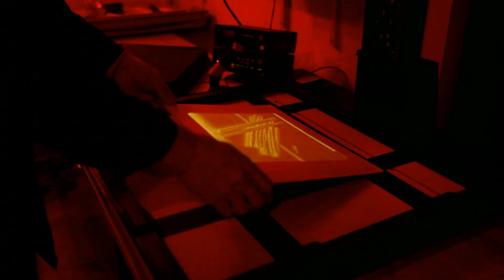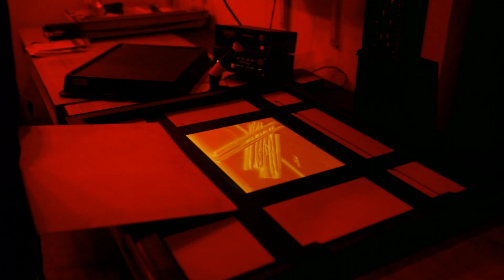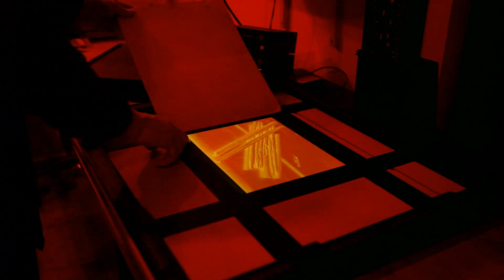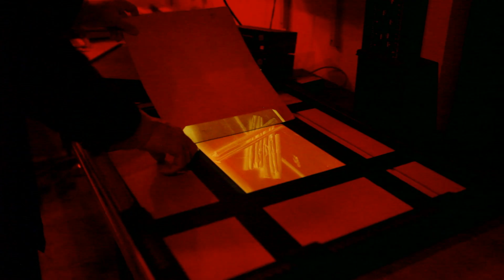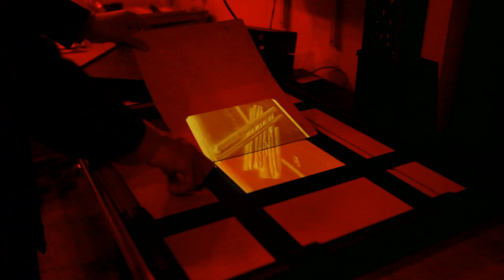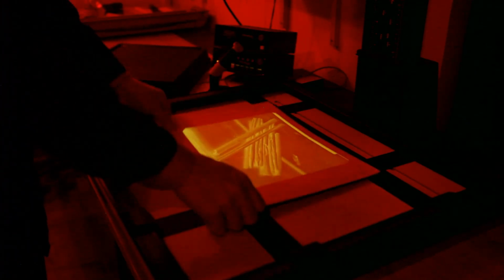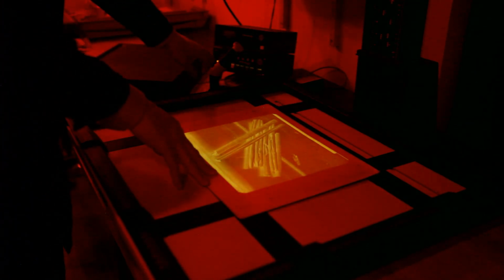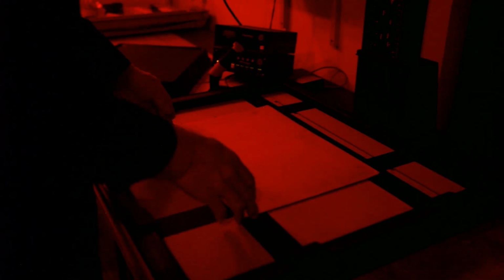How to Chose Contrast and Exposure from the Test Strip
Analog Photography - Basic Darkroom Technique.

A practical guide explaining how to choose exposure and contrast of the print using the test strip.